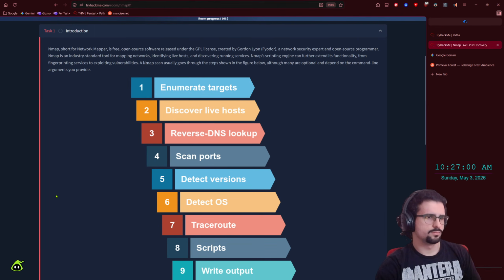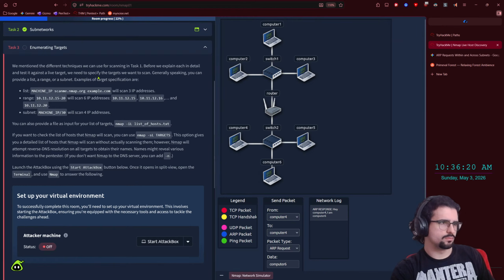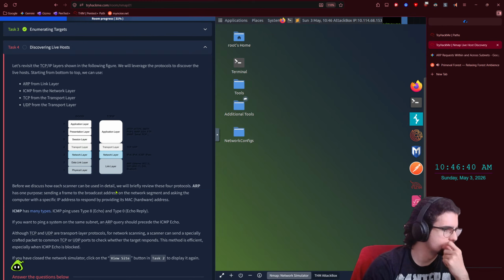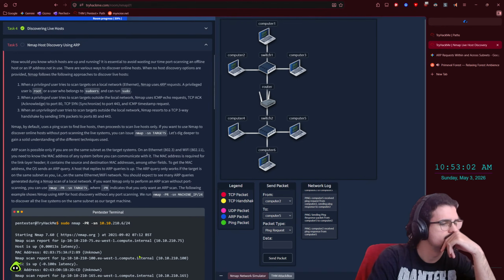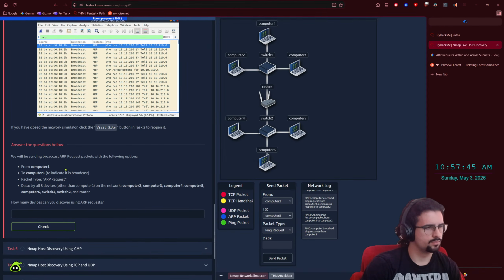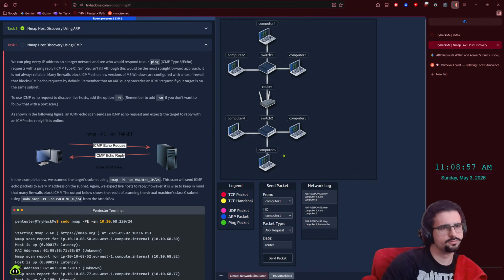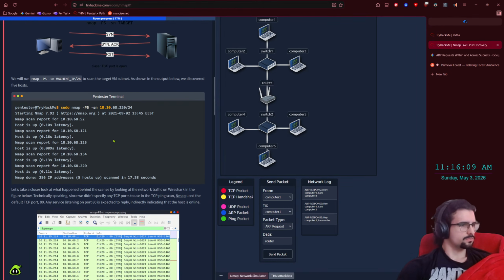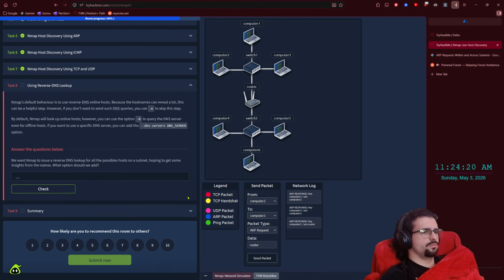Road to Pentest+ THM Path Day 12 - Nmap Live Host Discovery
We’re leveling up the PenTest+ grind! Today, we explore the Nmap Live Host Discovery room.

Today's Focus

    Layer 2 Discovery: Mastering ARP scans to identify active hosts within a local subnet.

    ICMP & Protocol Probing: Utilizing various ICMP types and IP protocols to find targets that hide behind basic filters.

    TCP/UDP Discovery: Leveraging SYN, ACK, and UDP probes to verify host availability across different network segments.

Certifications

    CompTIA CySA+
    ISC² CC

Roadmap

    PenTest+ (In Progress)
    SecurityX (CASP+)
    CISM

Links